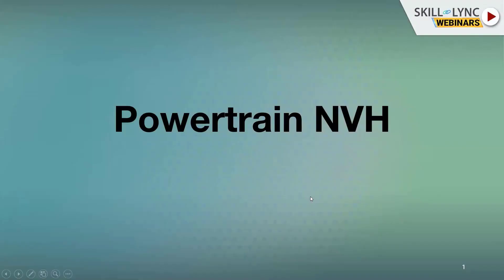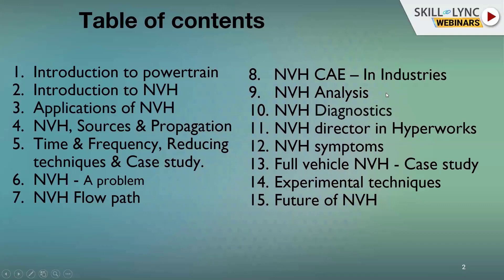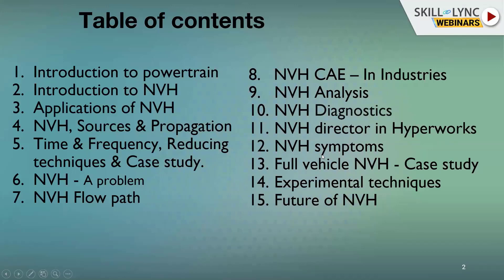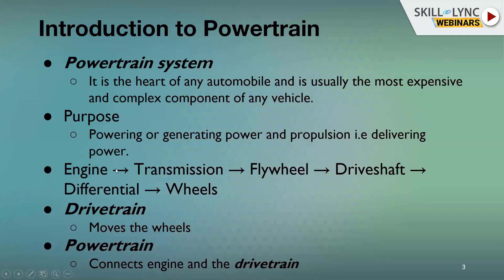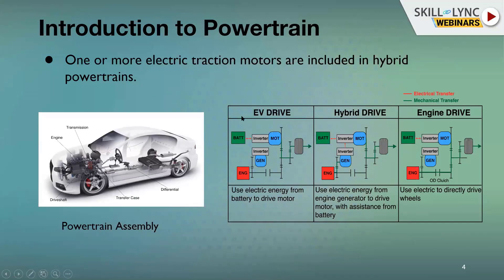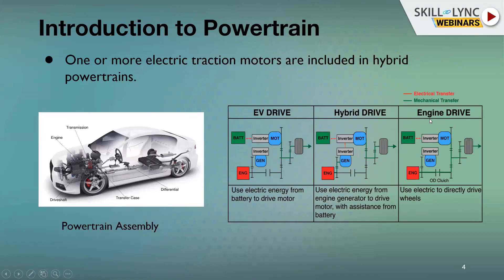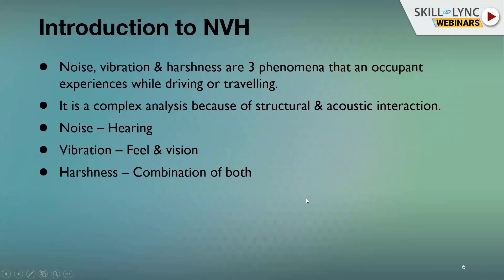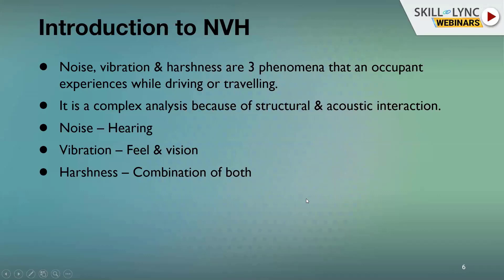Powertrain NVH (Part - 1) | Skill-Lync | Workshop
This is a Certified Workshop!

In this workshop, we will talk about “Powertrain NVH”. Our instructor tells us briefly about the powertrain & NVH, NVH applications, NVH source & propagation, NVH flow path, NVH analysis, NVH directors in HyperWorks, NVH symptoms etc. We also discuss the various career paths and job opportunities.

1. Skill-Lync is an e-learning platform for Engineering students with 1000+ positive reviews on Google.
2. Learn industry-oriented technical skills.
3. Work on 15+ Industry oriented projects. Create a strong profile that will help you get recruited.
4. Have a look at the profile of a student of ours
5. Attend live video conferencing support sessions every week.
6. Interact with industry experts and Skill-Lync support team 24/7 to get your doubts clarified
7. Get recruited with help from our placement assistance team.